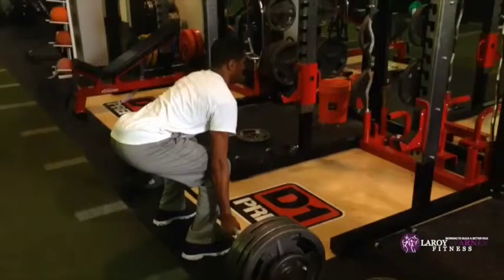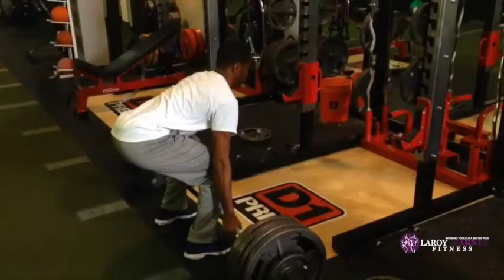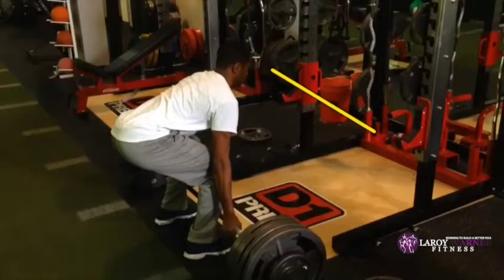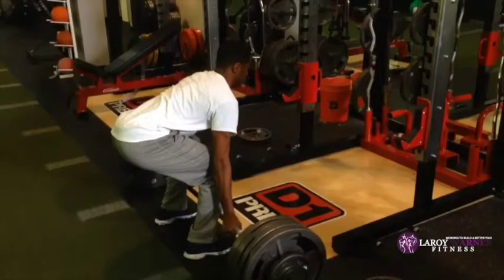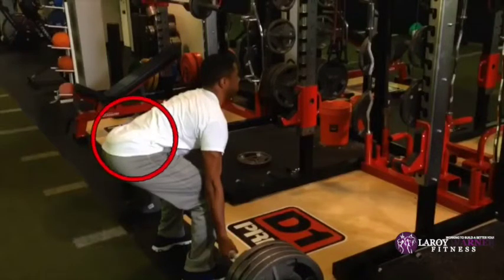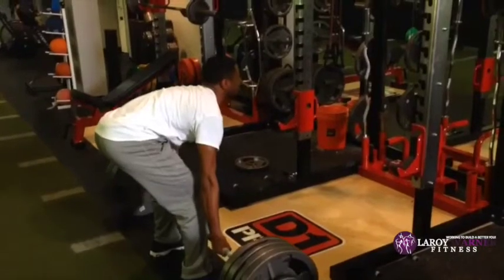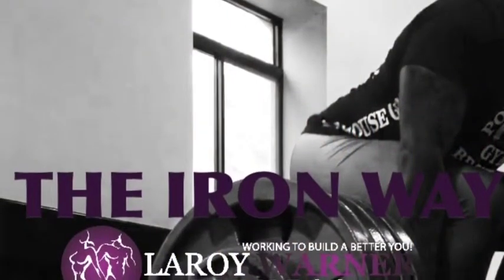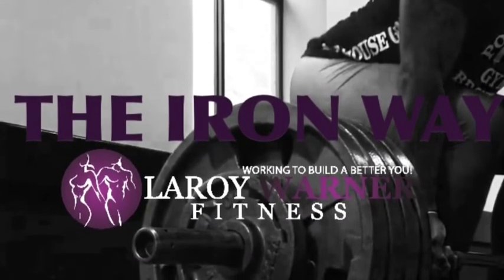Coach's Eye Steven's 425lb Deadlift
Some tips on Steven's 425lb deadlift PR